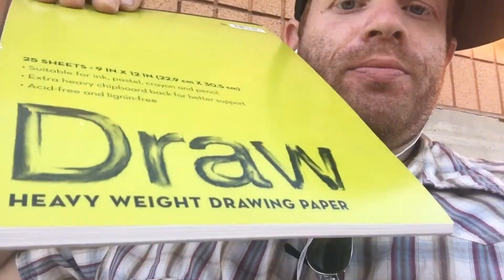My New Art Supplies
I love to draw. so I went to a shop and bought some art supplies! Gestural drawings are warm ups designed to help artists get the full form of the nude anatomical body feel and flow correct, and that's what I am currently working on in my studies.